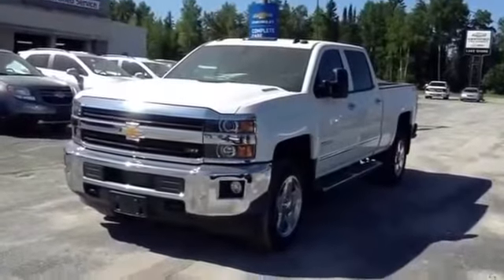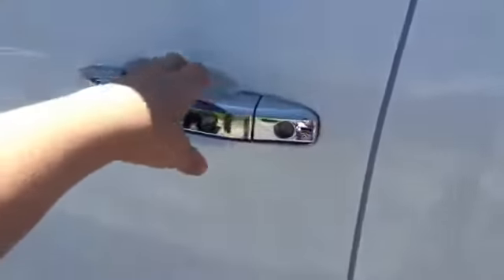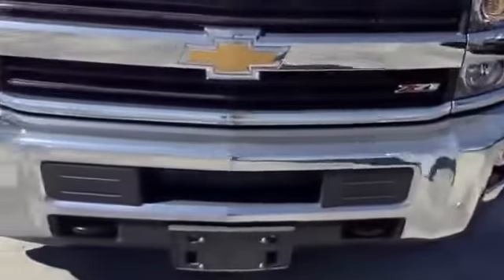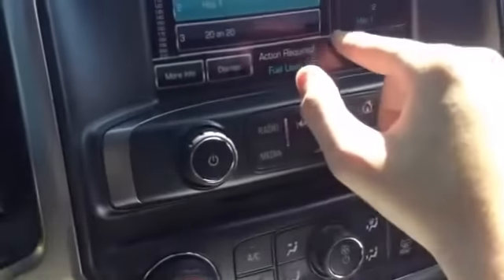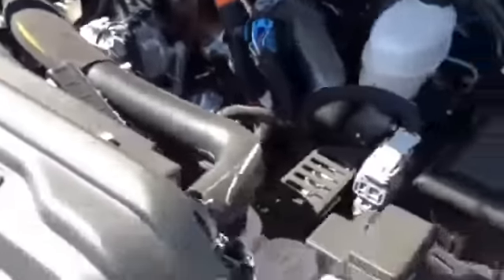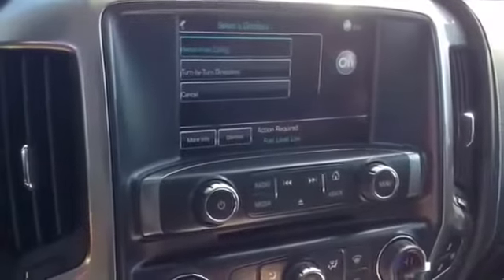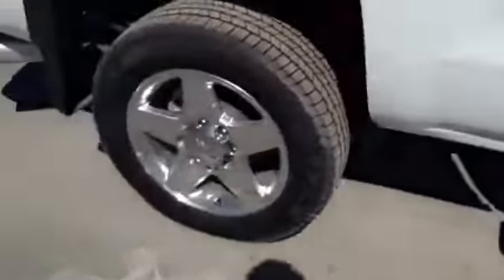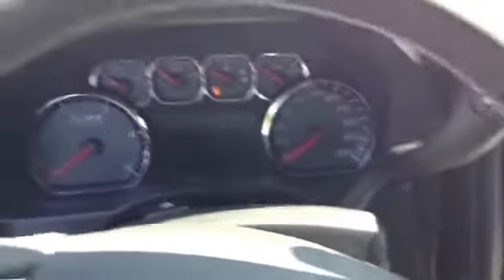2015 Chevrolet Silverado 2500HD Z71 LTZ Diesel Start Up, Engine, and Depth Tour